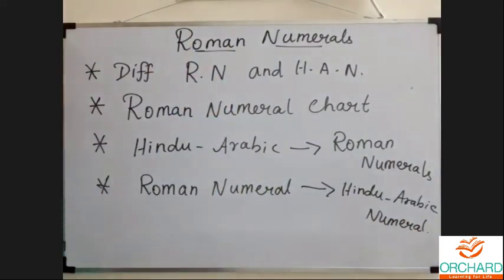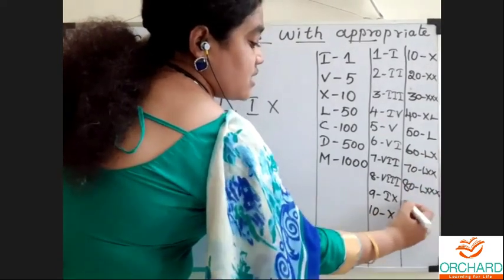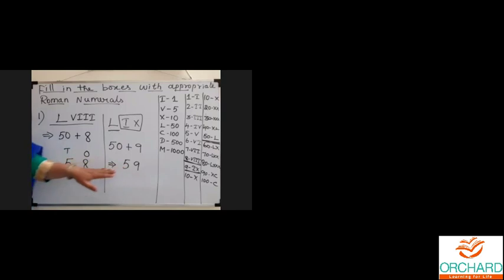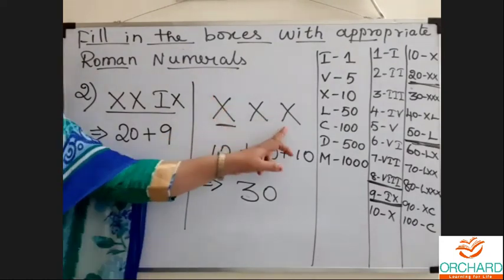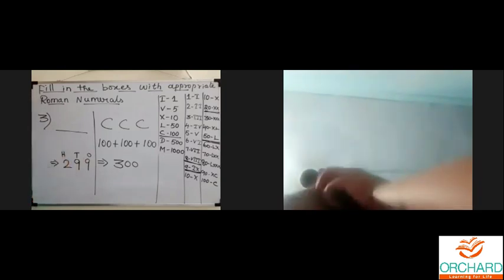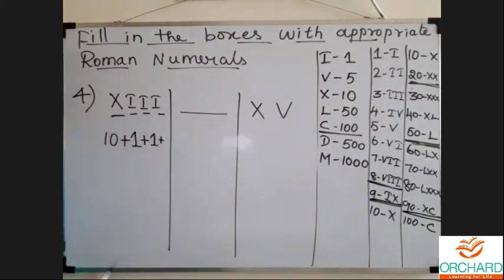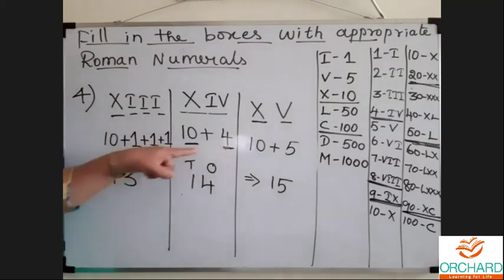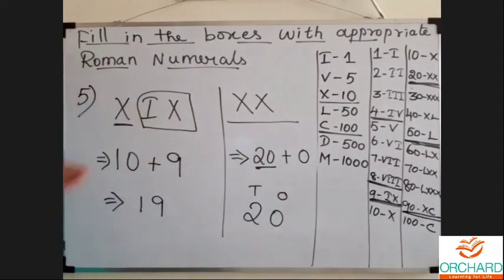26 07 2021 Math Grade4 Orchard